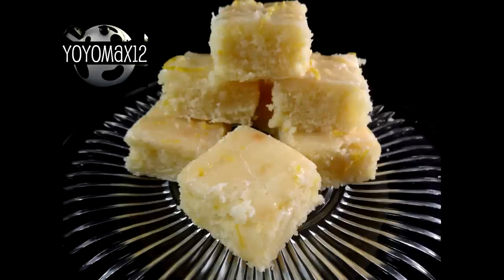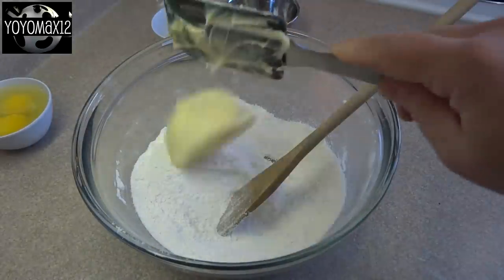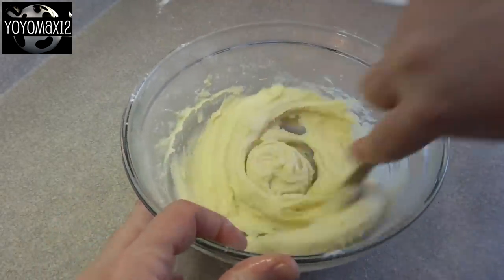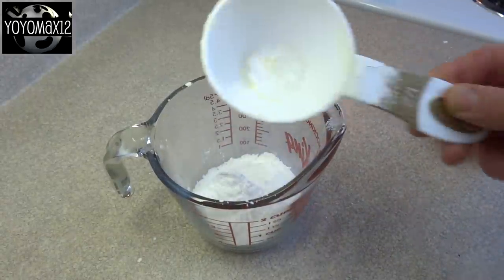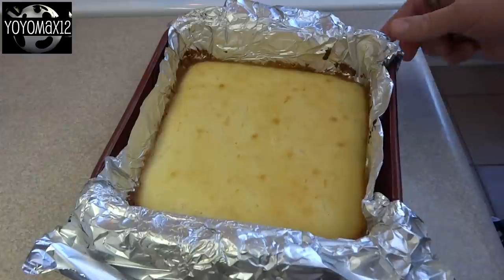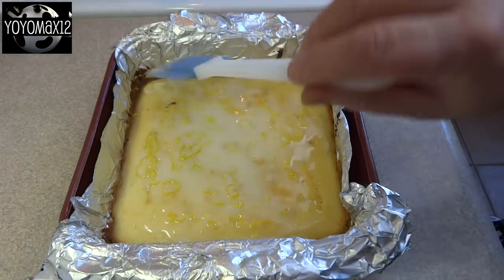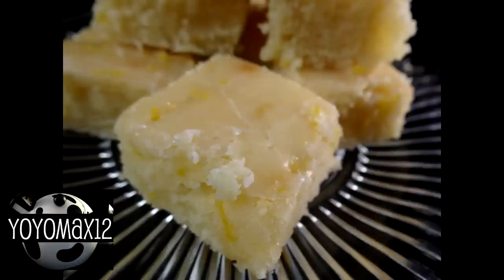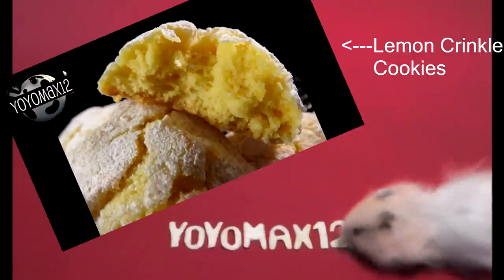Lemonies (Lemon Brownies) -with yoyomax12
These lemon brownies or "lemonies" have a very nice strong lemon flavour and have the texture and moistness of a brownie.

Lemon Brownies

3/4 Cup all purpose flour
3/4 Cup white sugar
1/4 tsp salt
1/2 cup butter softened
2 eggs
juice from 1/2 lemon (about 1 tbsp)
zest from 1/2 lemon (about  1-2 tsp, add as much as you like)

In a large bowl  combine the flour, sugar and salt.
 Mix in the softened butter. eggs lemon juice and zest until you get a nice smooth batter..
Spoon into a greased 8X8"  pan. I line my pan with aluminum foil that has been greased to make clean up and cutting up the brownies easier.
 Bake at 350 for 25 minutes or until toothpick inserted in center comes out clean or with just a few moist crumbs.

Glaze
1/2 Cup powdered (icing, confectioner's sugar)
1 Tbsp  lemon juice
additional lemon zest (I added about 2 tsp)
Stir together the above ingredients and pour over the cooled lemon brownies or do like I did in the video and pour over hot lemon brownies that have had a few holes poked in them with a fork.

You can double the recipe and bake it in a 9x13" pan for 30 minutes.